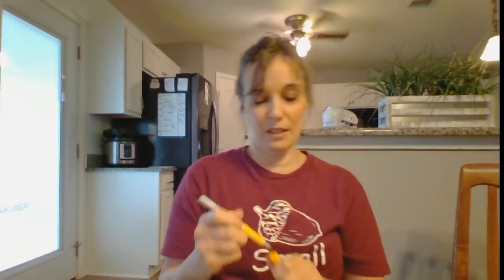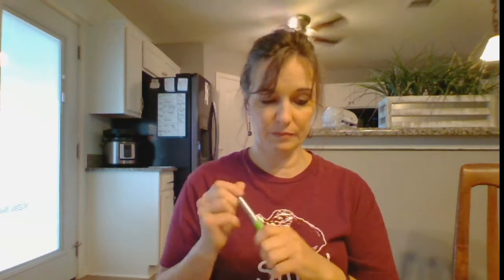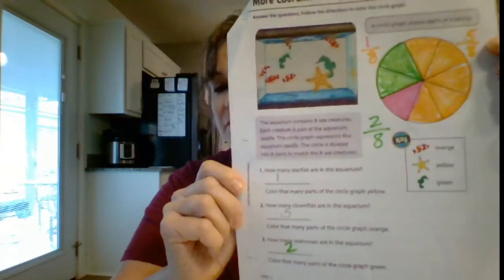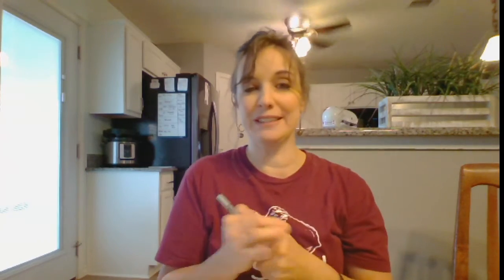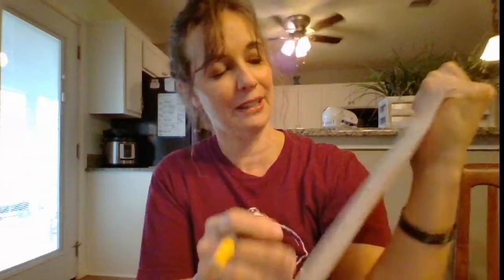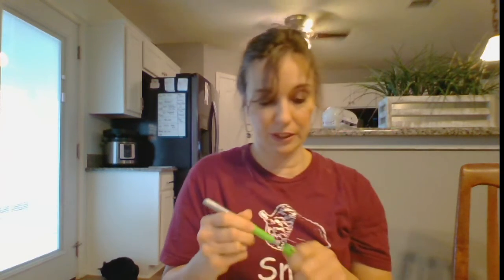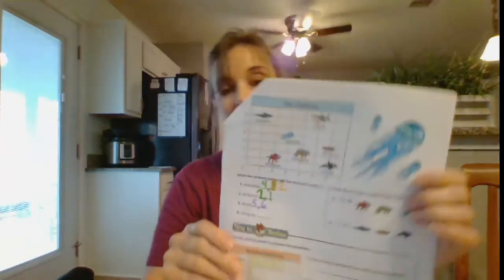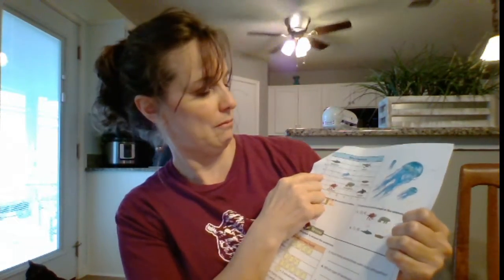second grade math Wed. April 29